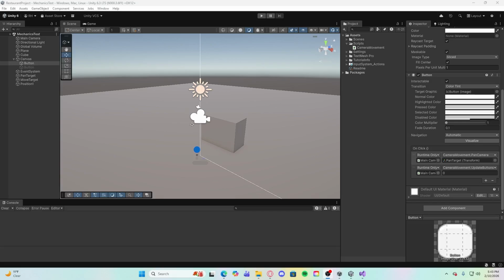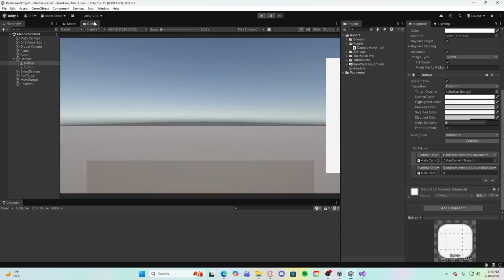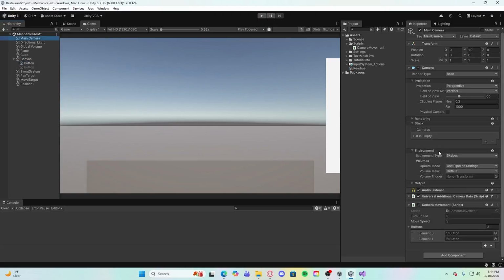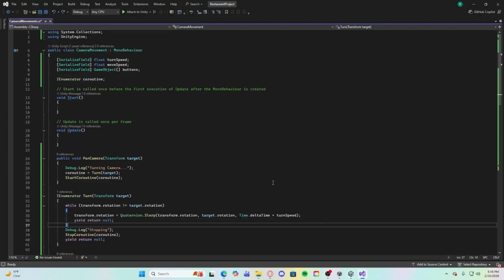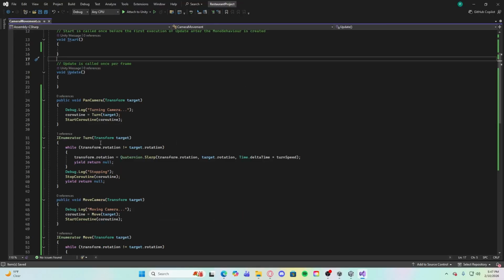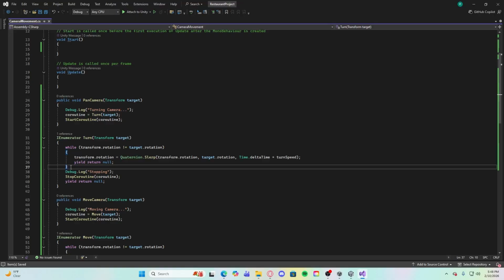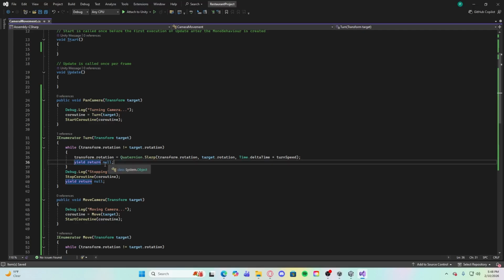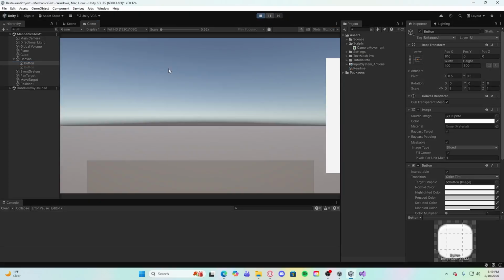Dev Log #1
In this Dev Log I introduce the basic concepts for the game project that I am starting. I also briefly explain the programming for panning the camera in gameplay.

I am using the Unity Engine, version 6000.3.6f1 and programming in C#.

If you have any questions about what is done in this video both in the Unity Engine or in C#, do not hesitate to comment and ask a question! The same goes for any constructive tips, if I missed something important or there is another way to do something that may work better.